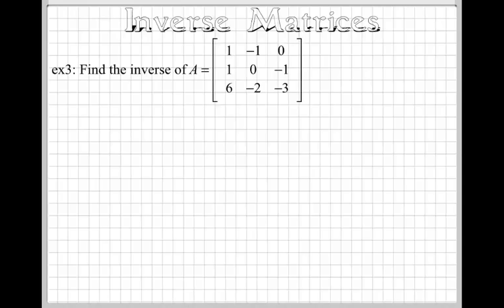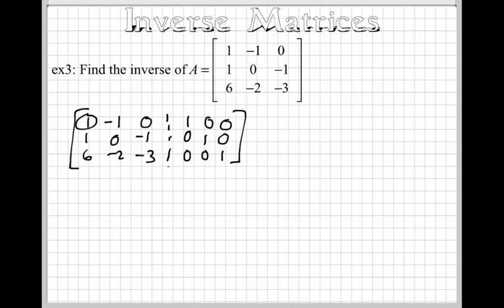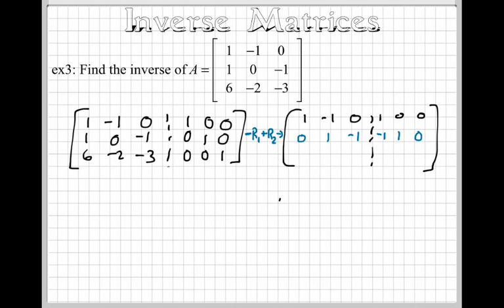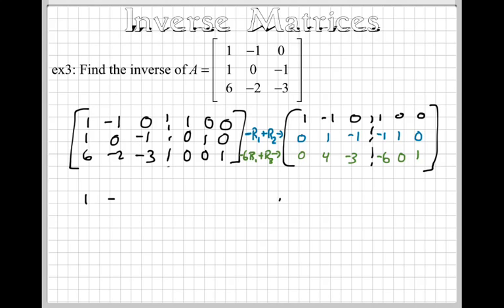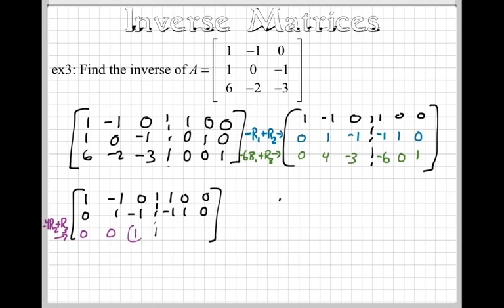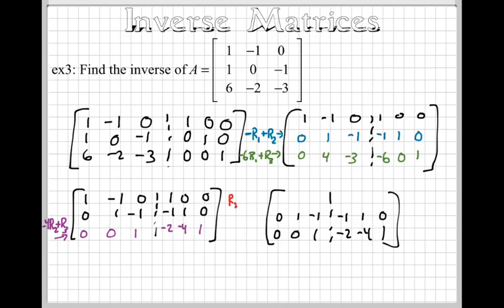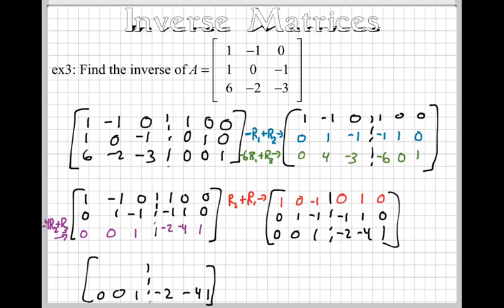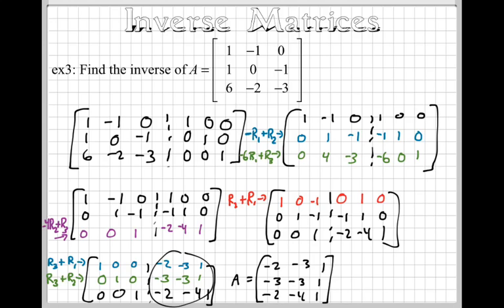Finding the inverse matrix of a 3X3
How do you find the inverse of a 3x3 matrix?